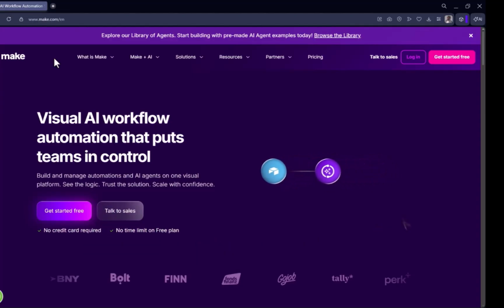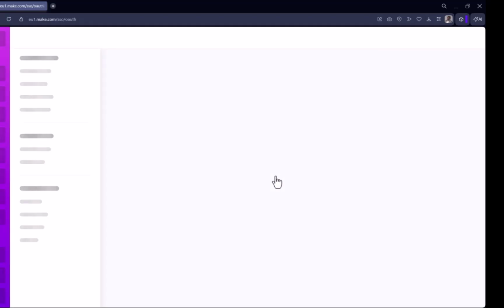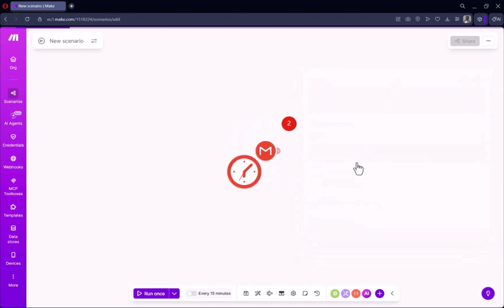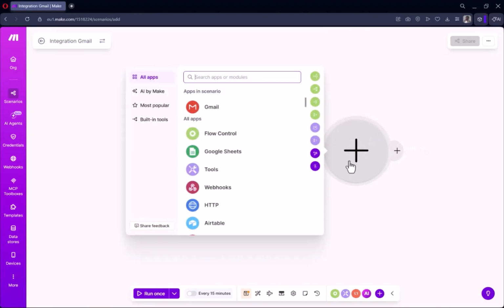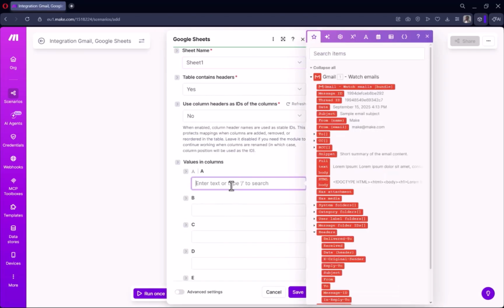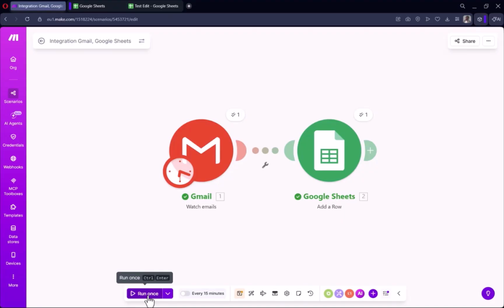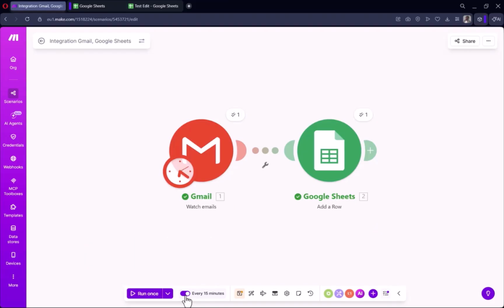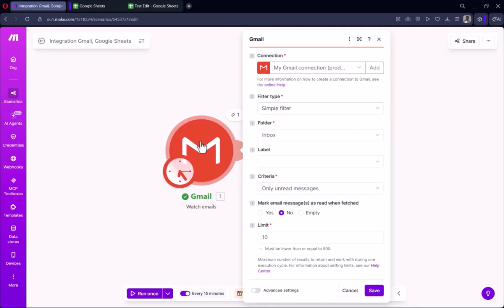How To Use Make.com For Workflow Automation: Complete Guide!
Want to automate repetitive tasks and connect your favorite apps with Make.com? In this complete beginner's guide, you'll learn how to create automated workflows, build scenarios, connect apps, and streamline your business processes without coding. We'll walk through the Make.com dashboard, setting up triggers and actions, testing automations, and managing workflows efficiently. Whether you're a creator, marketer, entrepreneur, or business owner, this tutorial will help you save time and boost productivity with powerful automation tools.